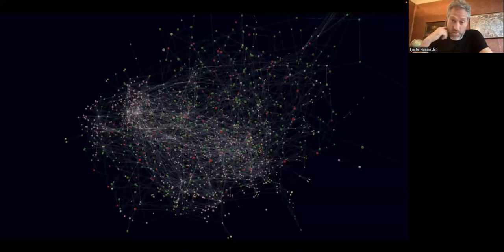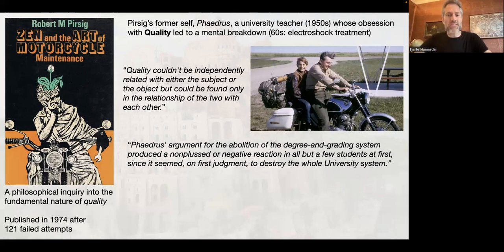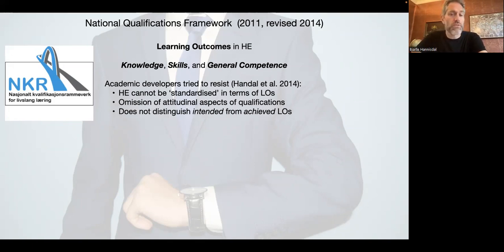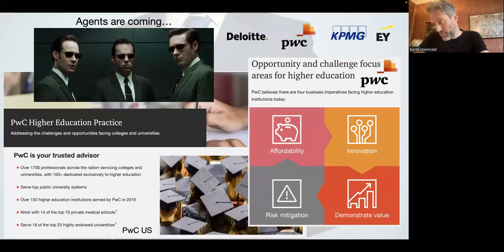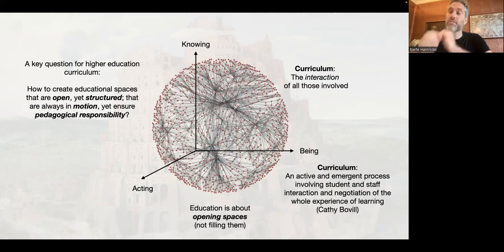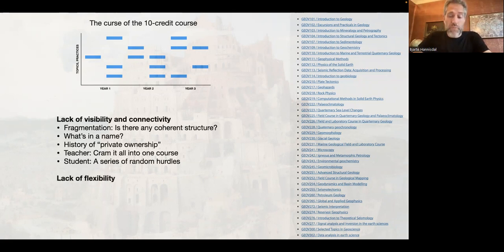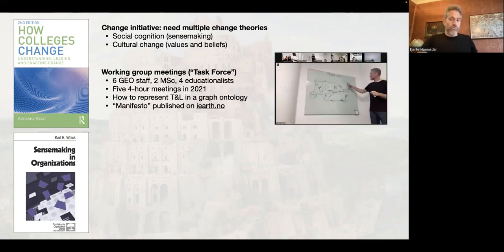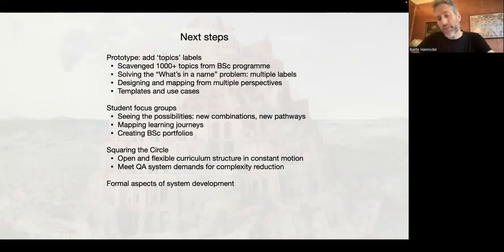Co-creation of a continuously evovling curriculum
iEarth Digital Learning Forum (iEDLF) featuring Bjarte Hannisdal held on the 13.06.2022..

Bjarte Hannisdal, Associate Professor of Geobiology and Education Chair of the iEarth Center for Integrated Earth Science Education, which is a Norwegian Center of Excellence in Education. Bjarte is a very skilled and innovative teacher, and his Introduction to geobiology course has won UiB’s Owl Prize and Norway’s Education Quality Award for Higher Education.

Title:
Co-creation of a continuously evolving curriculum

How do we make the curriculum? It needs to be visible, connected and flexible.